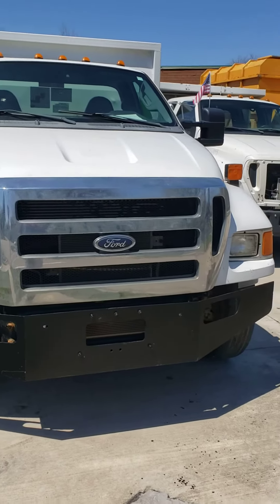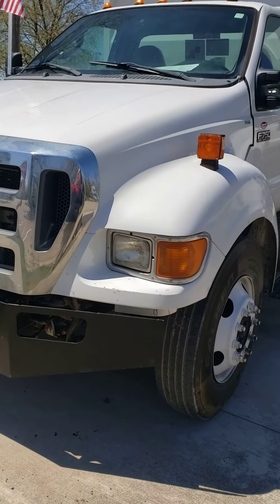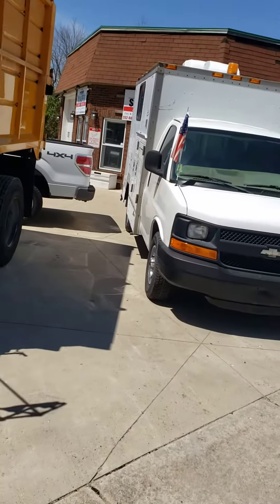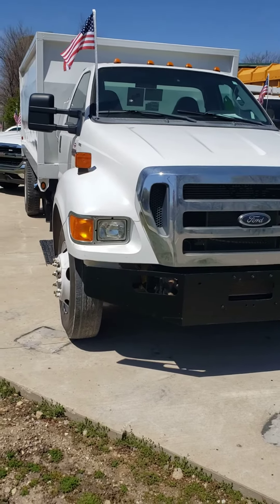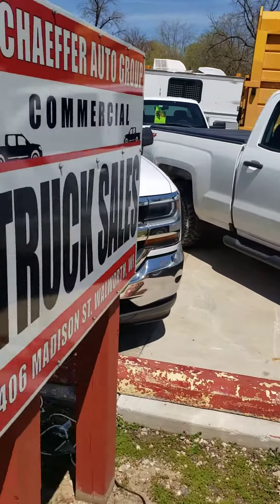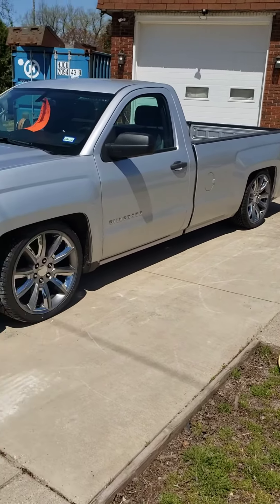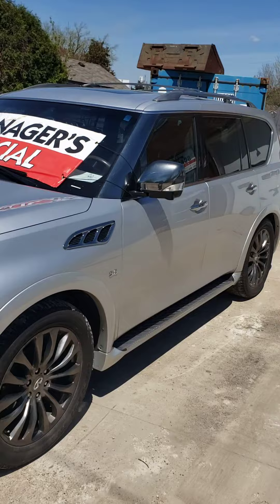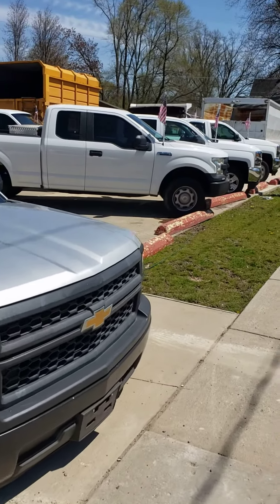Dump trucks for sale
Schaeffer Auto Group llc.
Rust Free trucks
Walworth,Wi
Ford F650 to F750s
Southern trucks